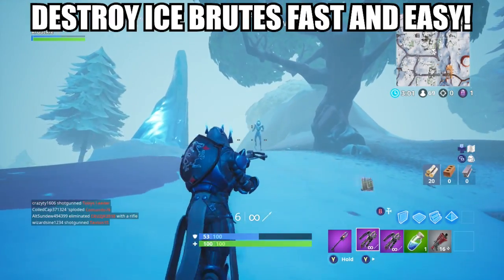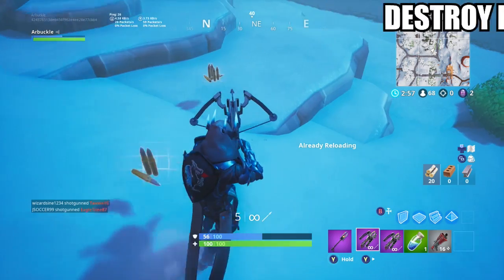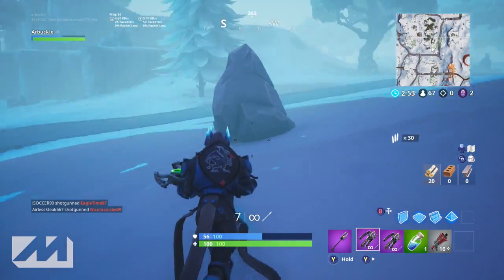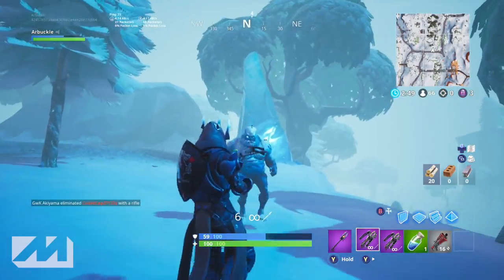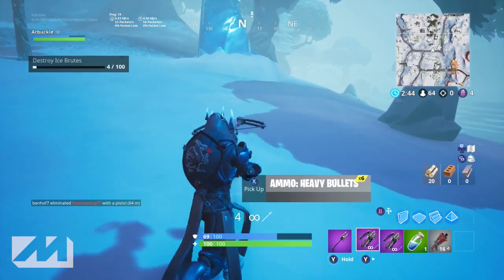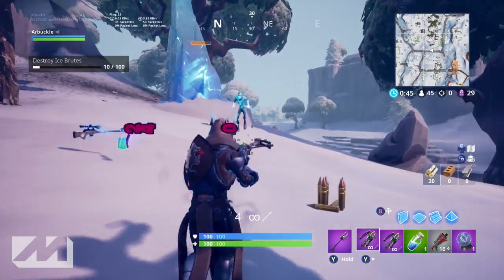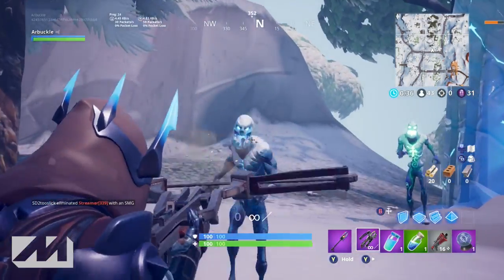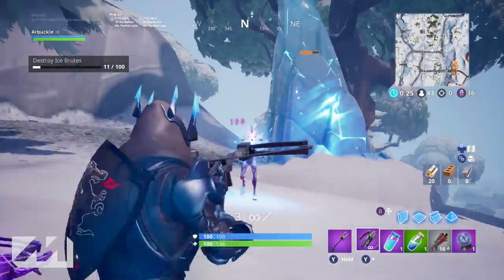"Destroy Ice Brutes" FASTEST and EASIEST Guide! (Fortnite Season 7)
102% 154K/150K

In this Fortnite Video, I Show You How To Complete The Ice Storm Challenge "Destroy Ice Brutes" Fast and Easy in Fortnite Battle Royale.